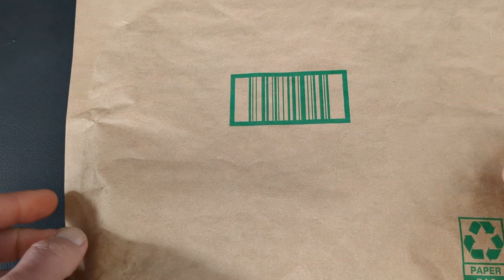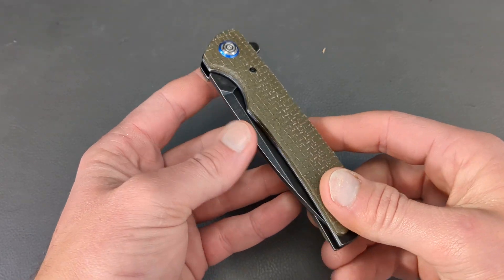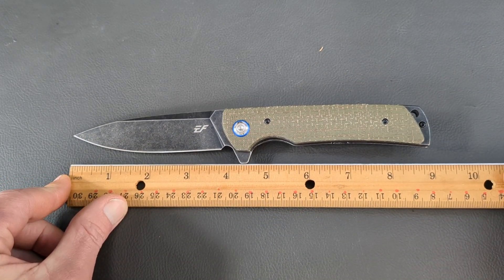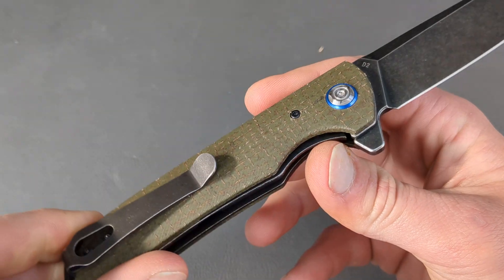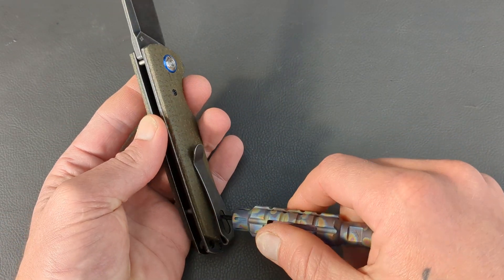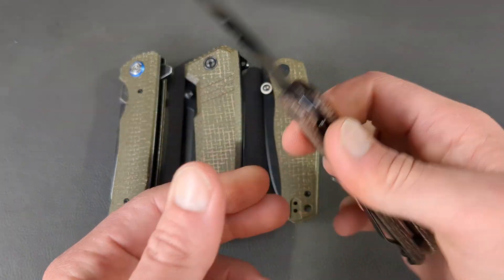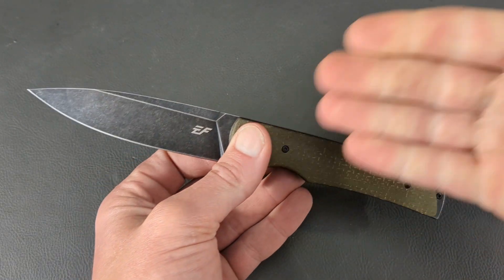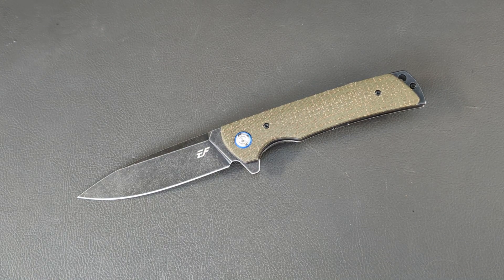This Affordable Fidget Beast Is Sporting Great Quality & Materials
Checking out a knife from a company that is new to the Vision. Lets see what its all about

Tools And Supplies I Use:

Microphone:
Studio Light: